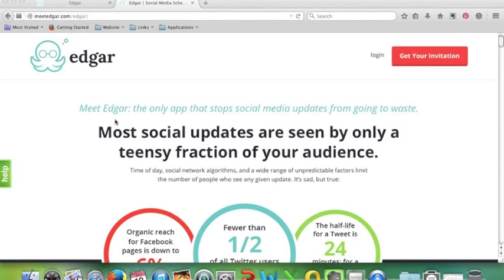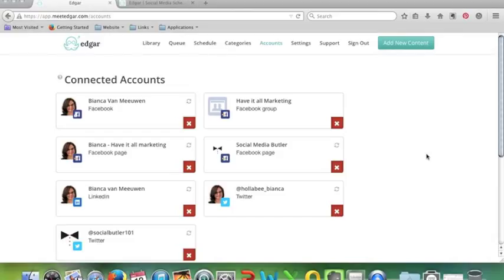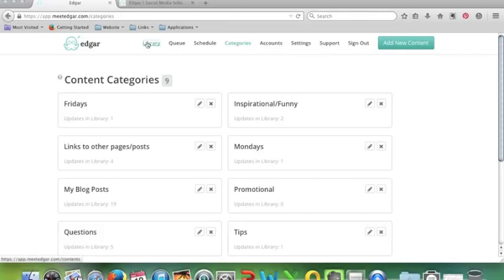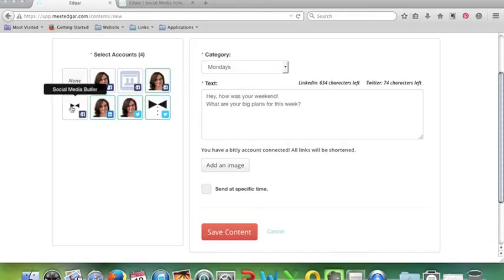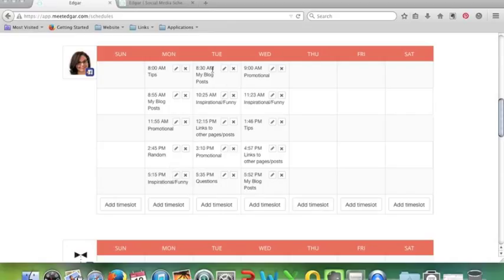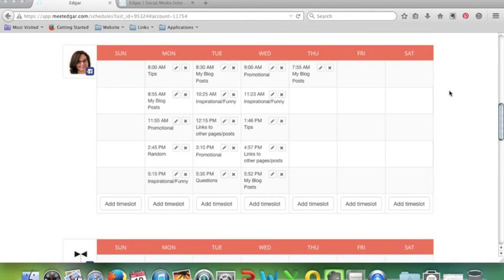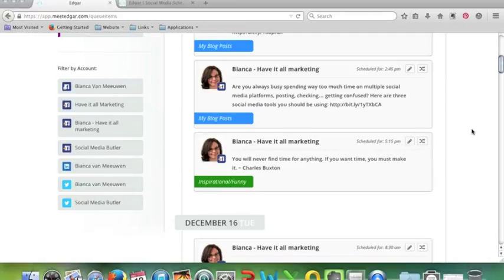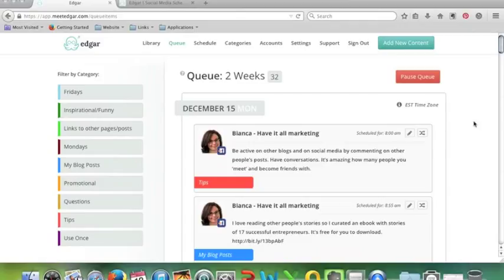How to use Edgar to schedule social media posts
The new social media tool Edgar saves me heaps of time.